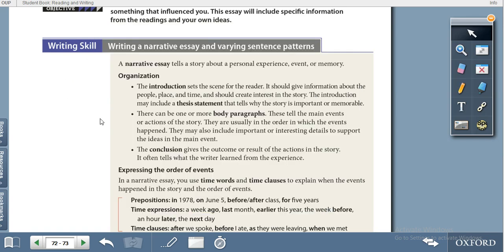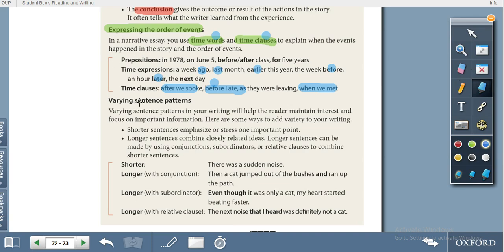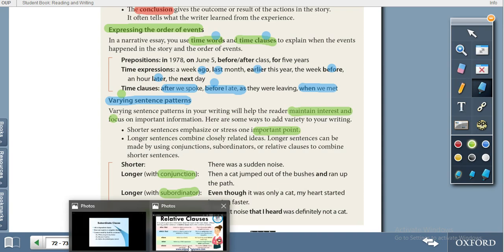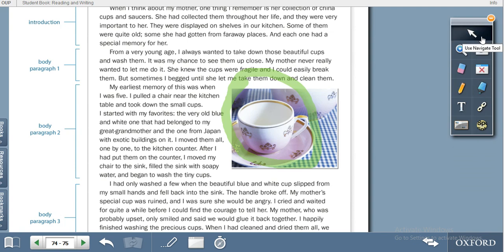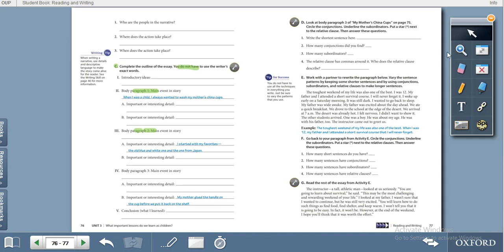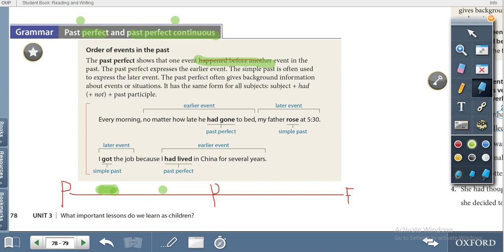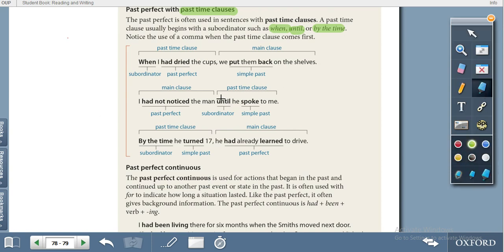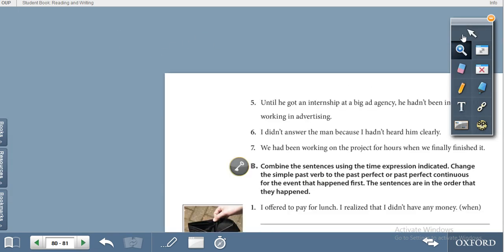Unit 3 Level 4 Writing Imanat Ali